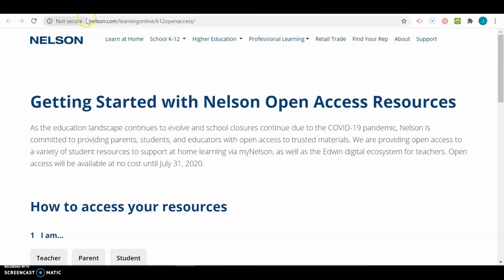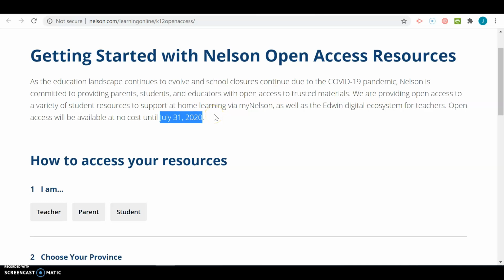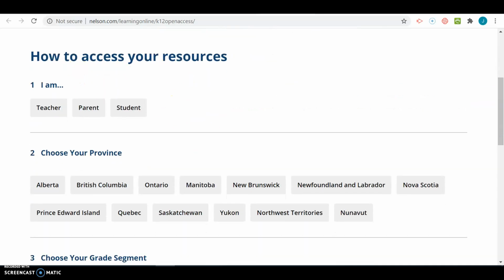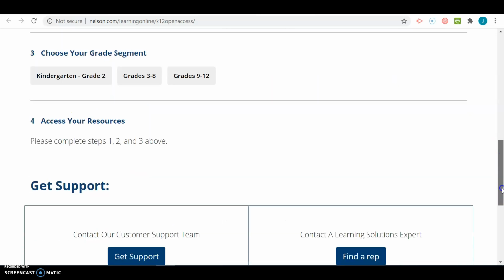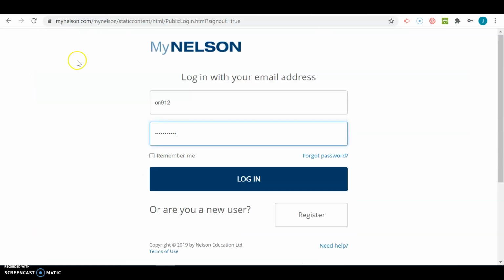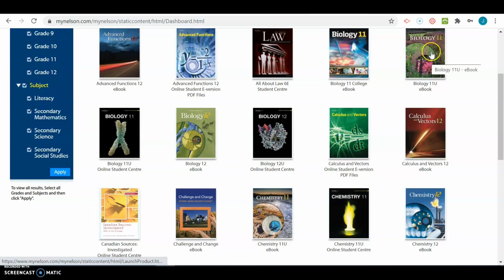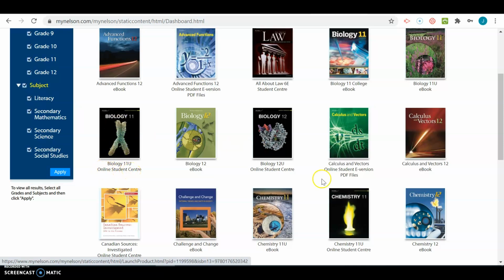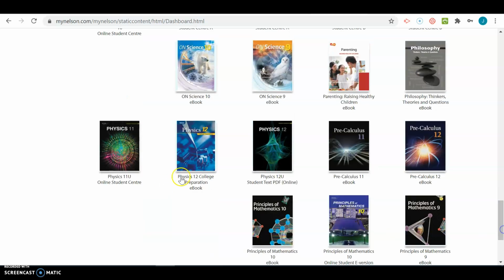Nelson Textbook Access Summer 2020